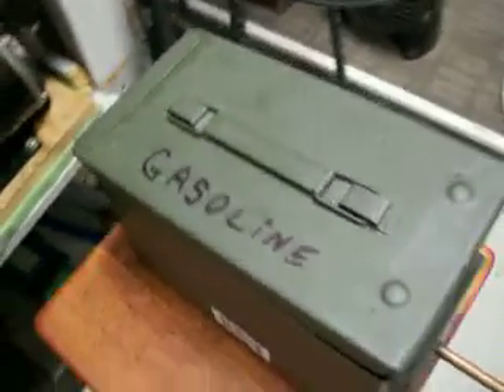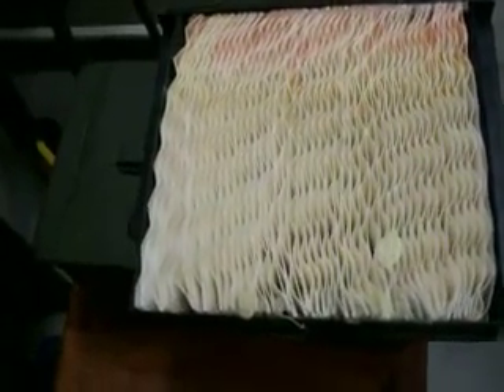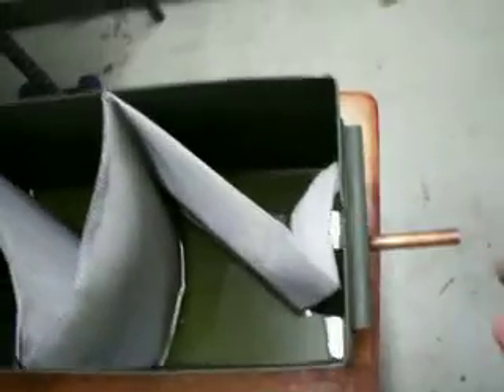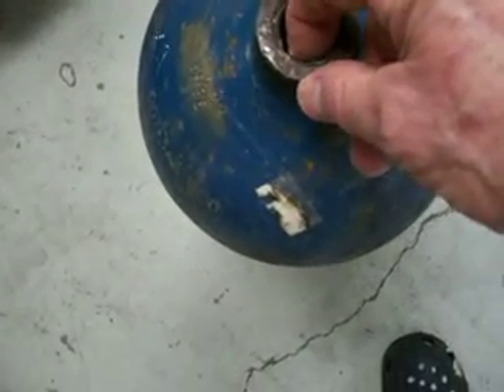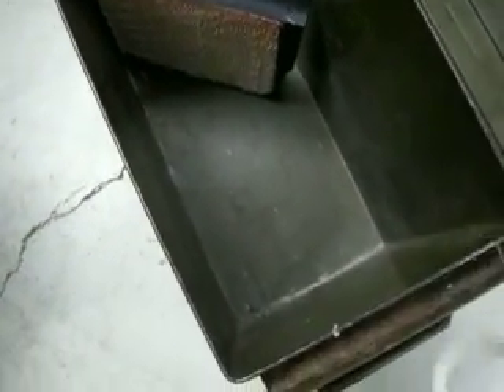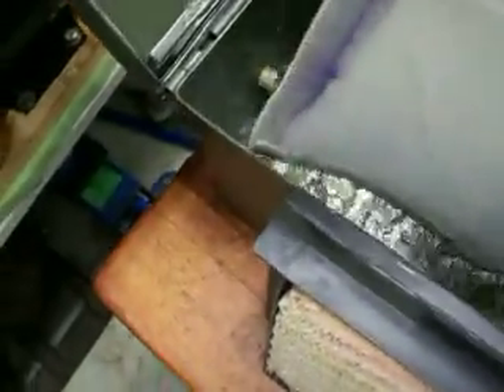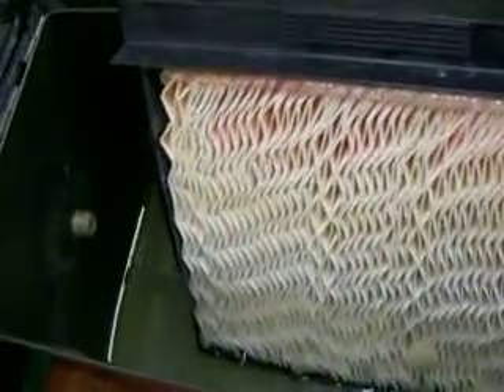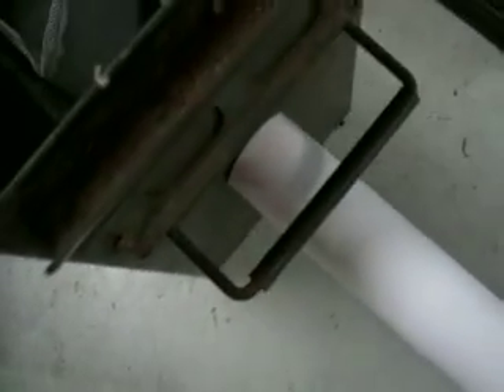types of wicks for gas to get vapor from it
using a ammo box  to build system for truck, {100 percent vapor}